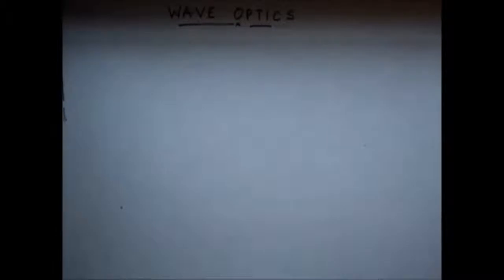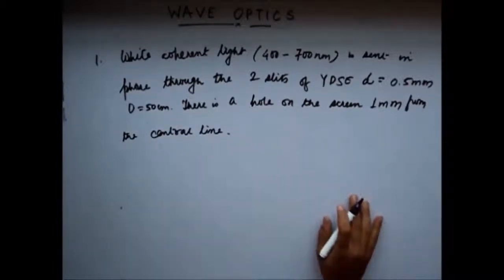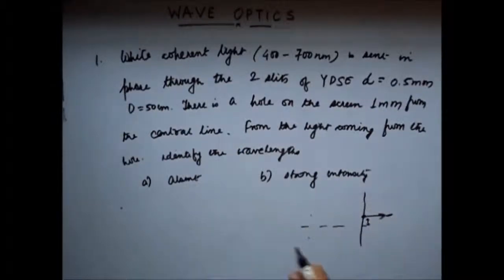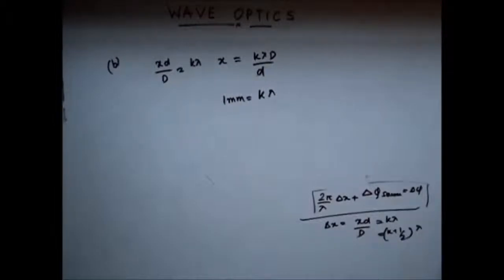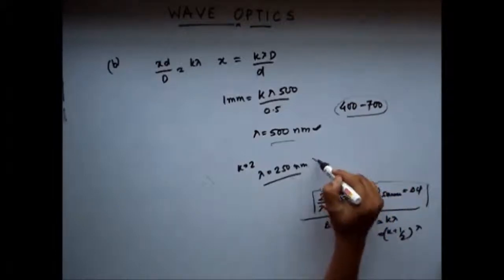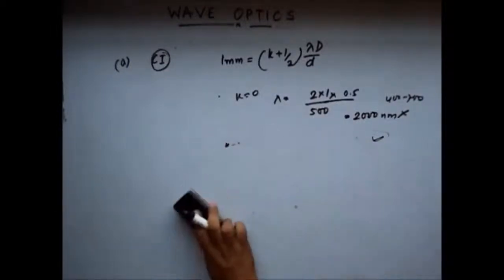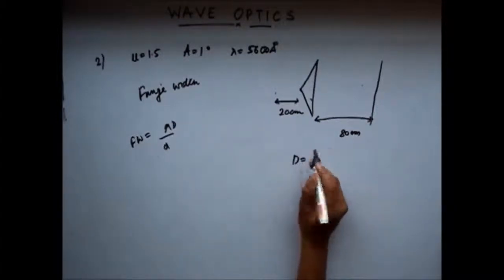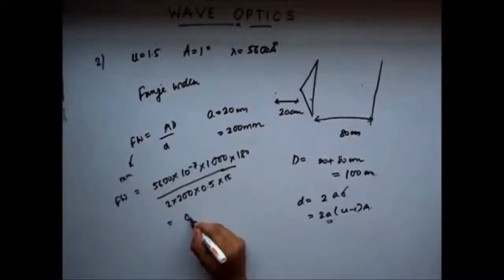Wave optics Lecture 19, IIT JEE Physics ( Problems on Interference )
This is the ninteenth lecture for  understanding Wave Optics in Physics for preparing for  JEE, BITS and other engineering exams. The lectures are taught by IITians themselves to help the aspirants. Collegepedia.in is uploading these lectures to help students learn in a better way. Visit collegepedia.in . We are on facebook and twitter as well.